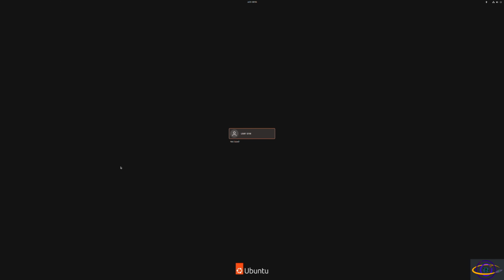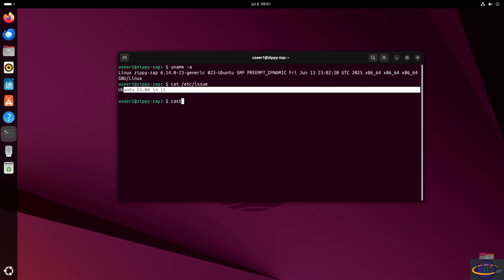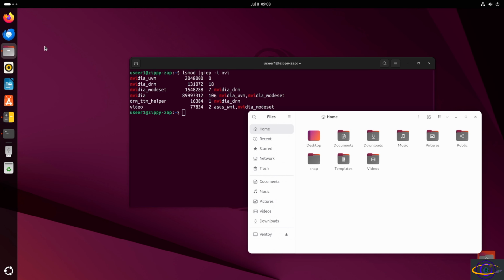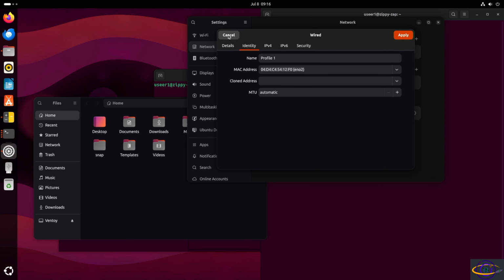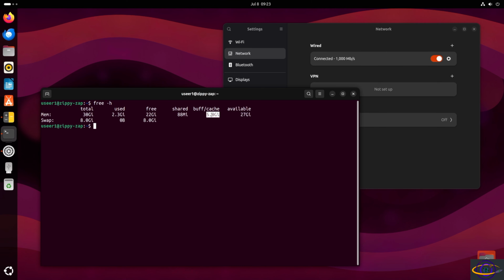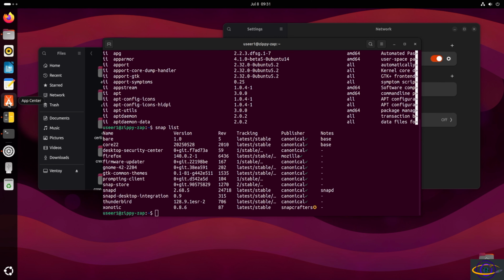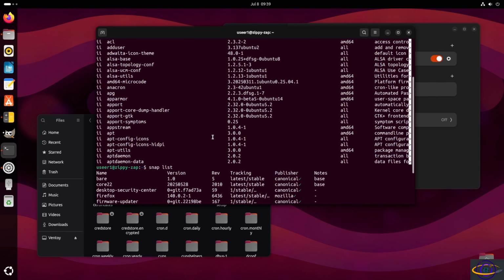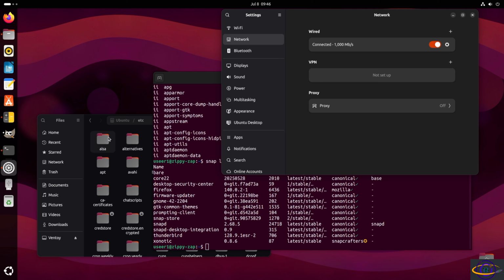Ubuntu 25 04 Desktop - Review